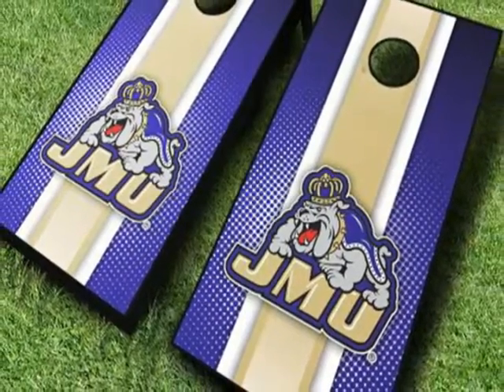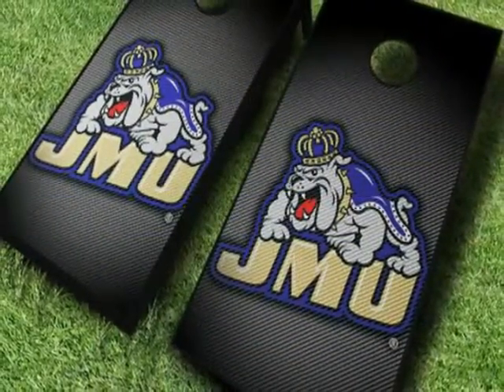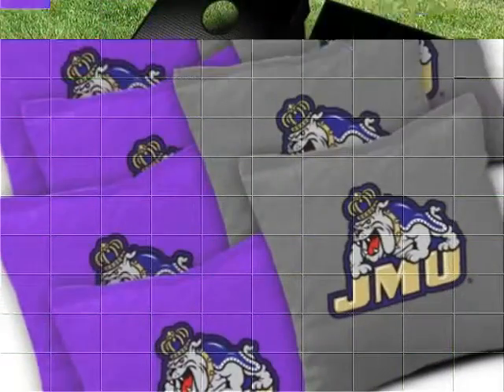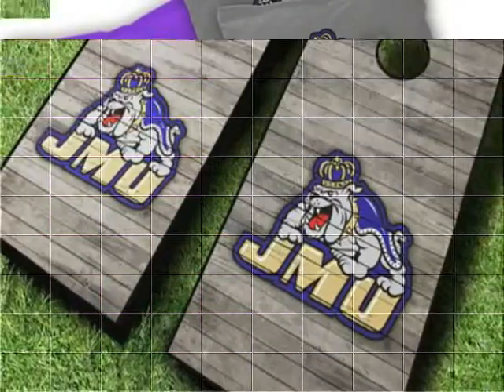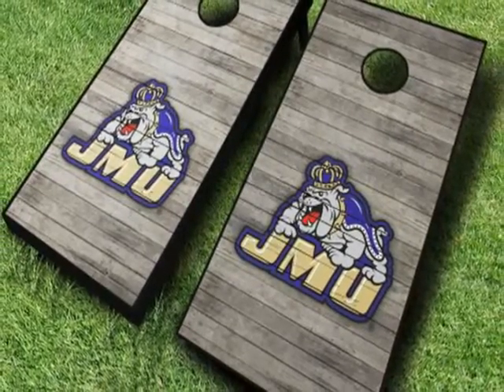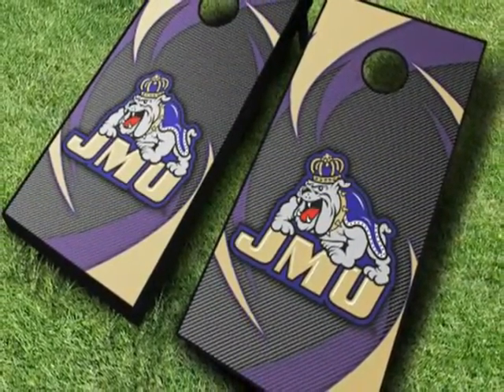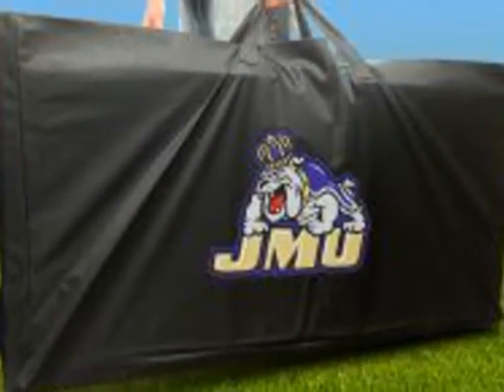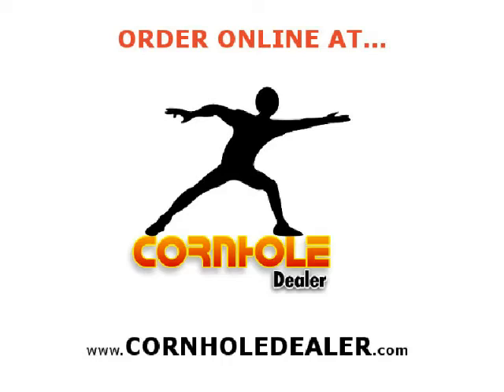James Madison Dukes Cornhole Boards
Pull out these James Madison Dukes cornhole boards on a sunny day for a good time and a proud display of pride for James Madison University.  Each regulation size board includes a set of JMU toss bags and carrying case.  The table top versions, which mimic our regulation designs, come with a set of mini toss bags in a color of your choice.